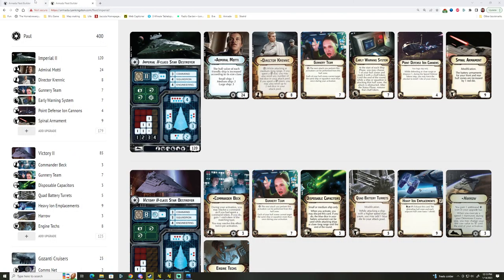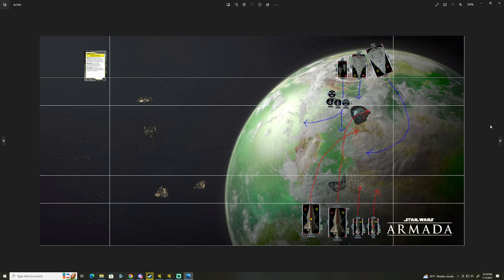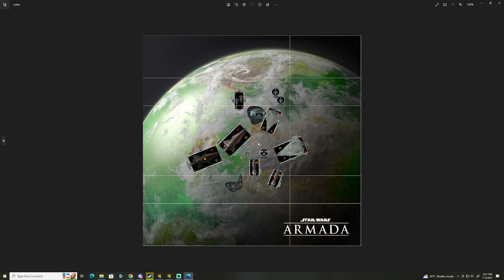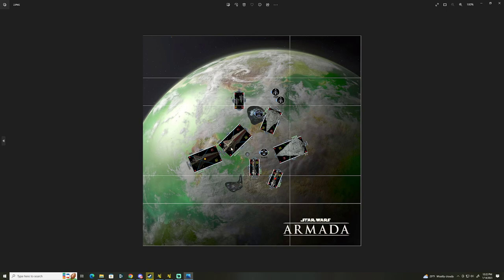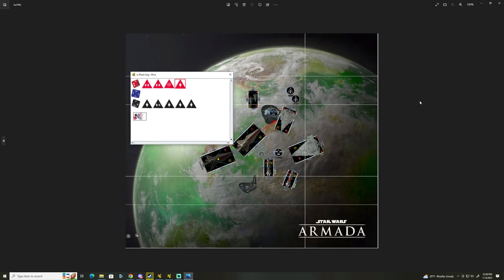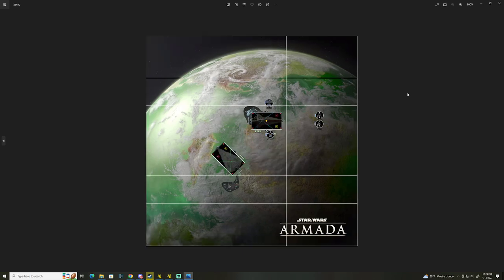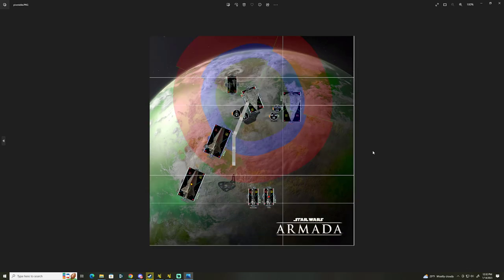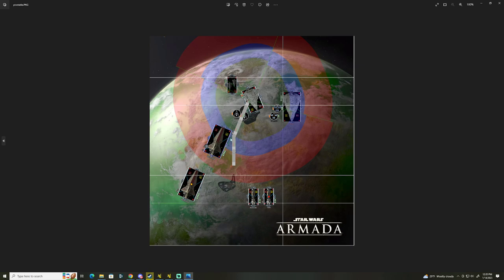VWC Pods - Reiem vs Paul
Vassal World Cup (VWC) Pod Phase Game 2 vs Paul

Great game and great opponent!
Name: Big Bad Bail
Faction: Republic
Commander: Bail Organa

Venator II (100)
• Clone Captain Zak (5)
• Veteran Gunners (5)
• SPHA-T (7)
• Electronic Countermeasures (7)
• External Racks (4)
• Linked Turbolaser Towers (7)
• Tranquility (3)
= 138 Points

Venator I (90)
• Bail Organa (28)
• Adi GAllia (3)
• Boarding Troopers (3)
• Intensify Firepower! (6)
• External Racks (4)
• Resolute (6)
= 147 Points

Pelta Transport Frigate (45)
• Hondo Ohnaka (2)
• Projection Experts (6)
• Munitions Resupply (3)
= 56 Points

• Projection Experts (6)
• Parts Resupply (3)
= 54 Points

Squadrons:
= 0 Points

Total Points: 395

Name: Paul
Faction: Imperial
Commander: Admiral Motti

Assault:
Defense:
Navigation:

Imperial II (120)
• Admiral Motti (24)
• Director Krennic (8)
• Gunnery Team (7)
• Early Warning System (7)
• Point Defense Ion Cannons (4)
• Spinal Armament (9)
= 179 Points

Victory II (85)
• Commander Beck (3)
• Gunnery Team (7)
• Disposable Capacitors (3)
• Quad Battery Turrets (5)
• Heavy Ion Emplacements (9)
• Harrow (3)
• Engine Techs (8)
= 123 Points

Gozanti Cruisers (23)
• Comms Net (2)
= 25 Points

Squadrons:
• Darth Vader (TIE Defender) (25)
• Captain Jonus (16)
• 2 x Aggressor Assault Fighter (32)
= 73 Points

Total Points: 400